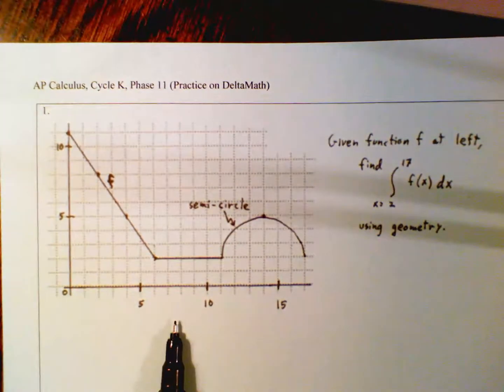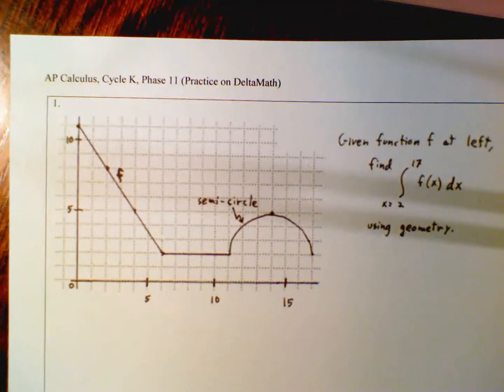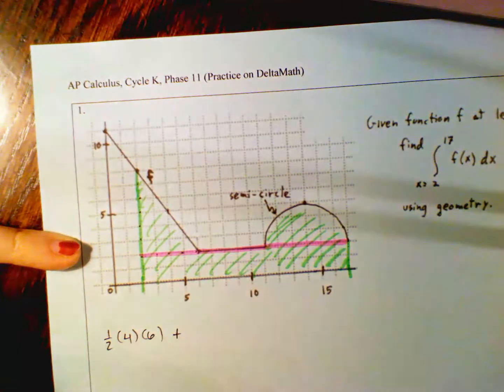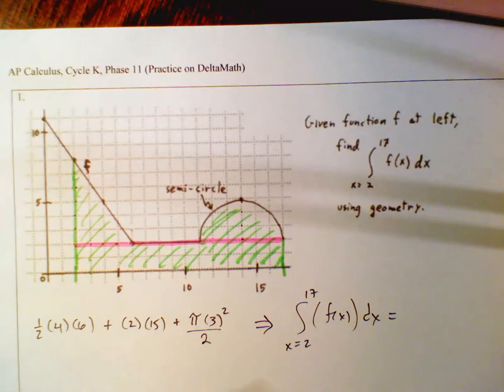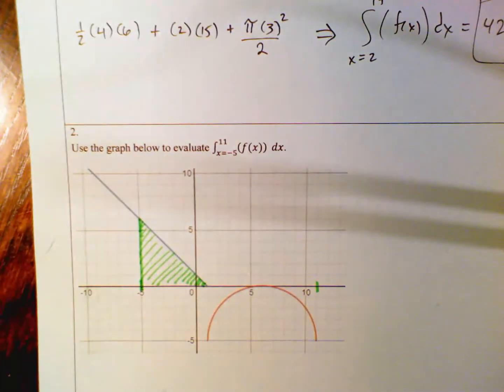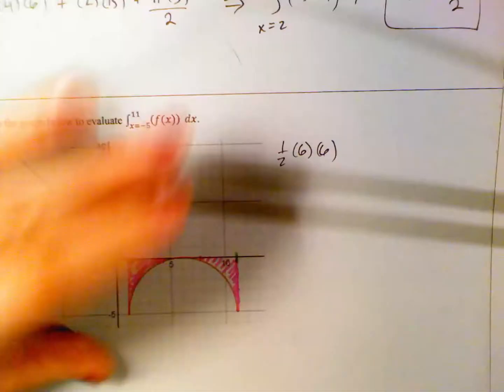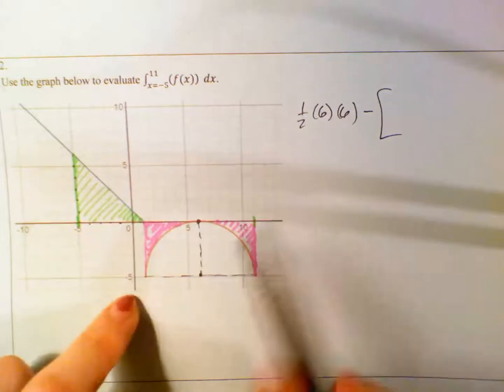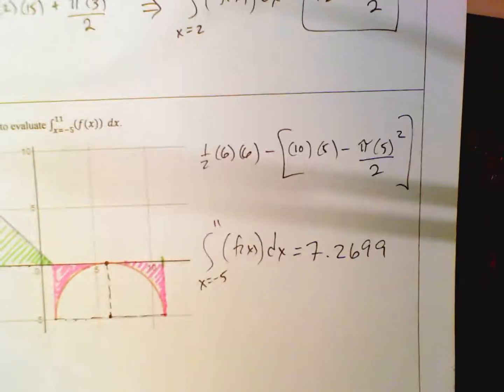AP Calc J-2